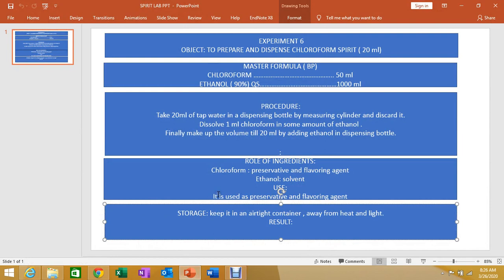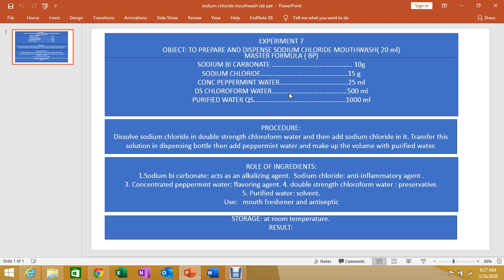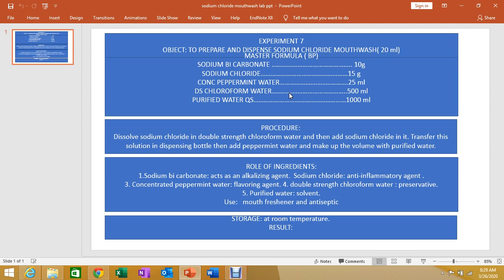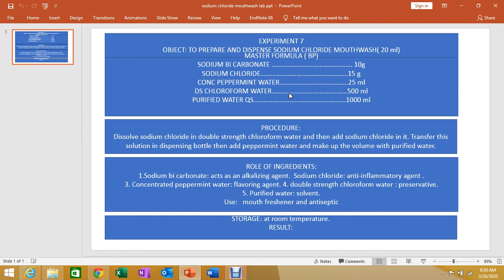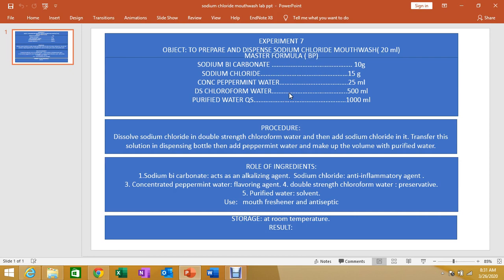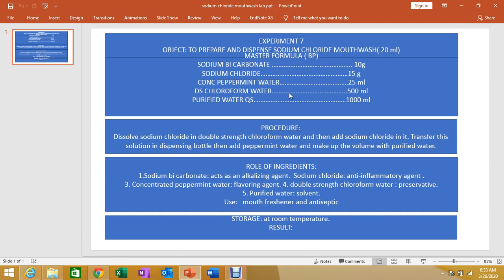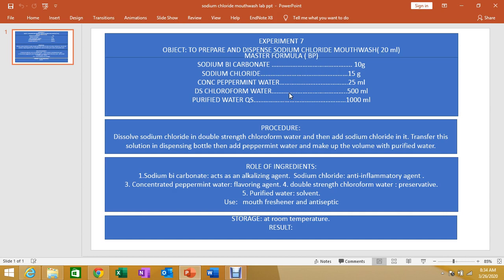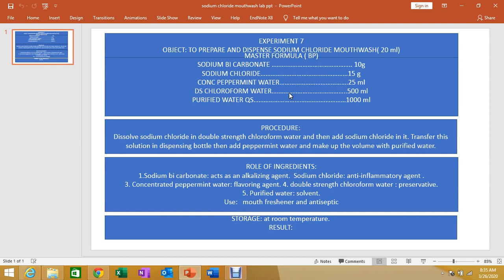sodium chloride mouthwash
dosage form lab